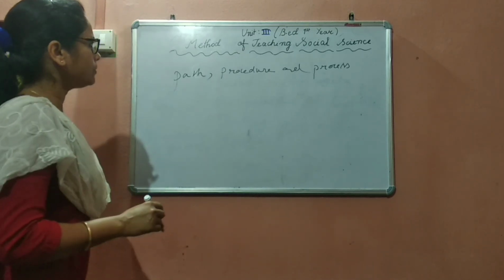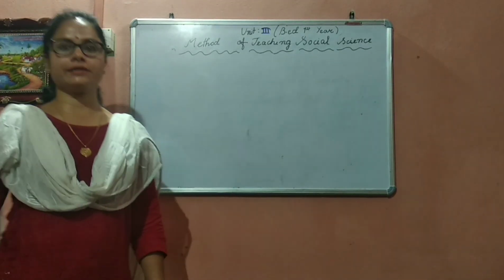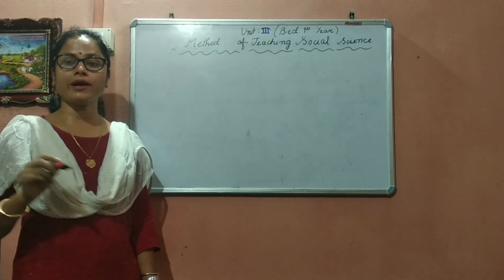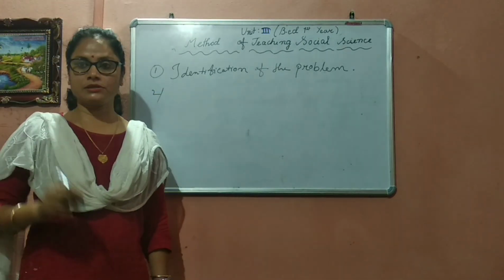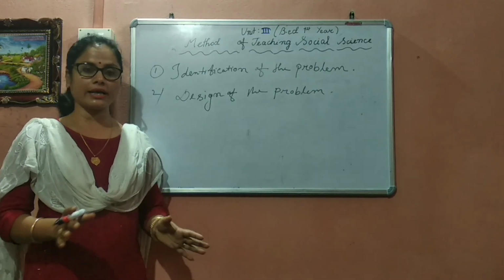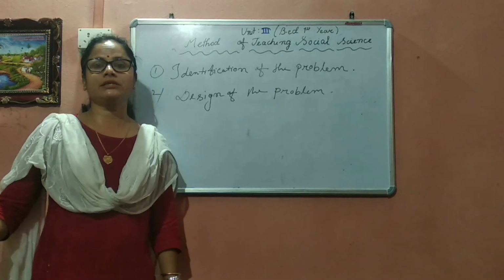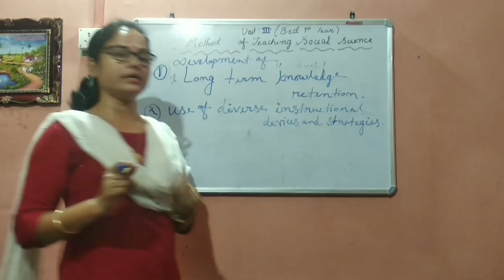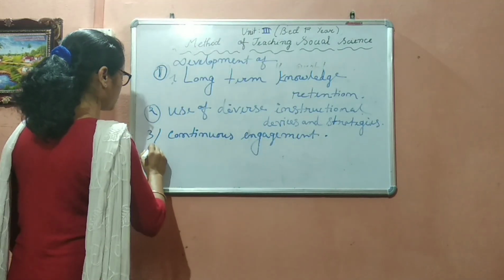Problem solving method. Social science pedagogy (B.ed syllabus)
*contact with me if any queries--*

My B.ED syllabus related English and Assamese medium books-- Teaching of social science; Contemporary concerns and Issues in Indian Education; Language and Curriculum Transaction; D.el.ed Guide(all semester)